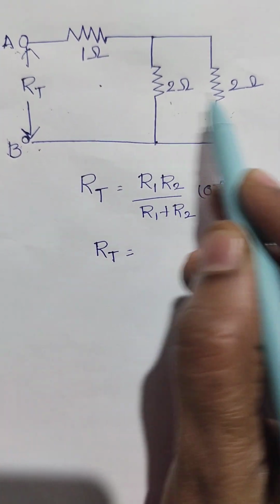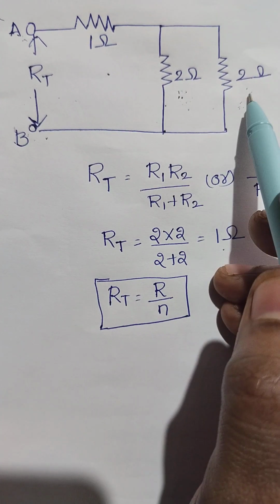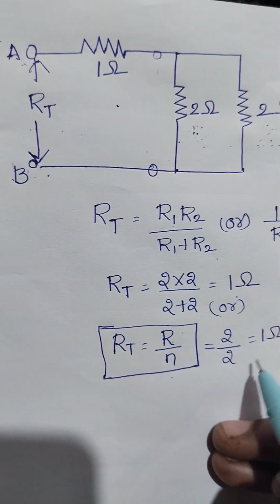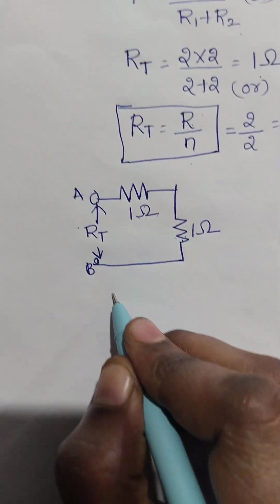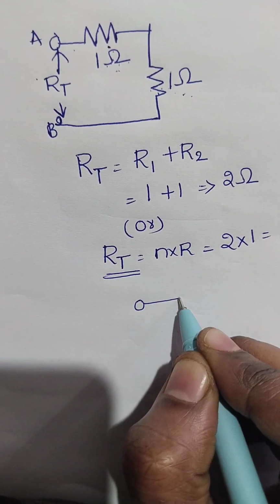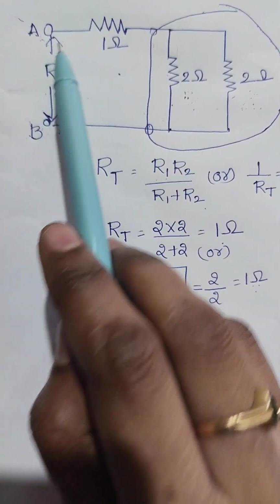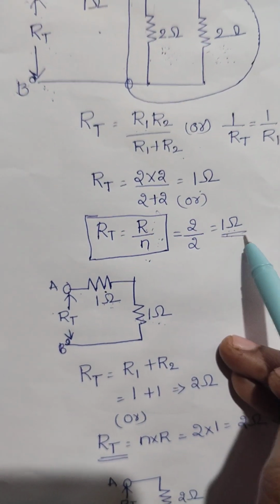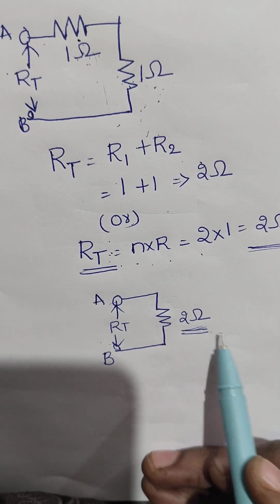resistor between terminals